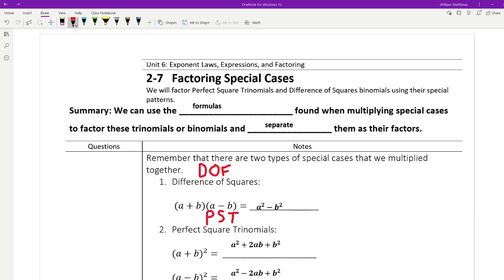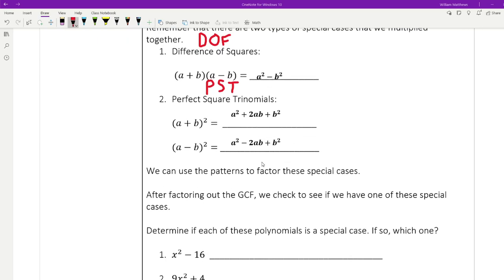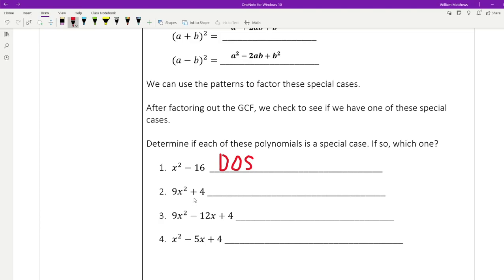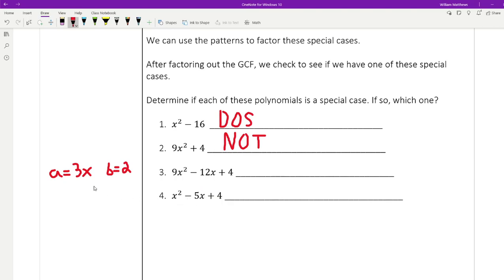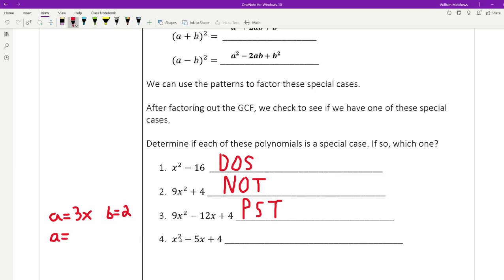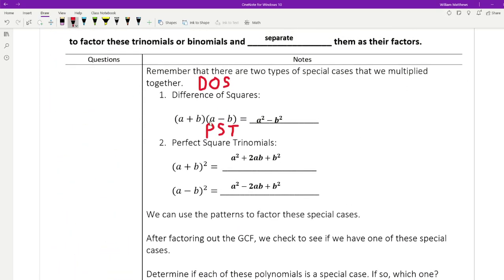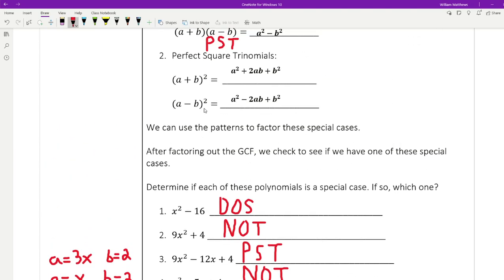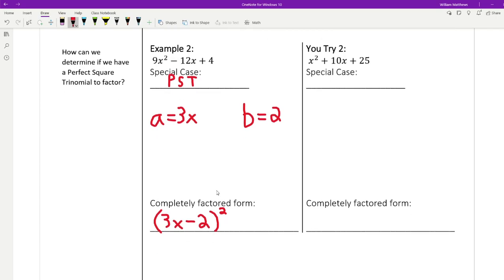Factoring Special Cases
The video uses the Perfect Square Trinomials and Difference of Squares formulas to make simplifying certain polynomials easier.